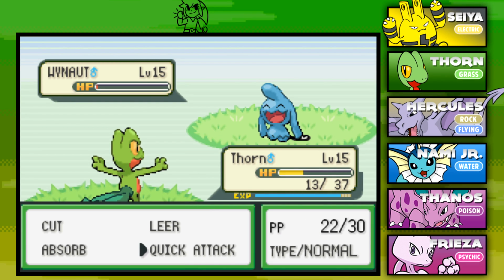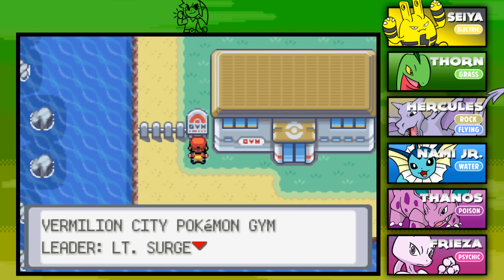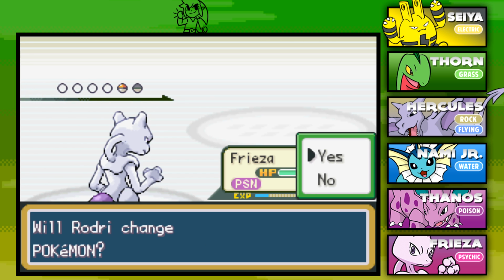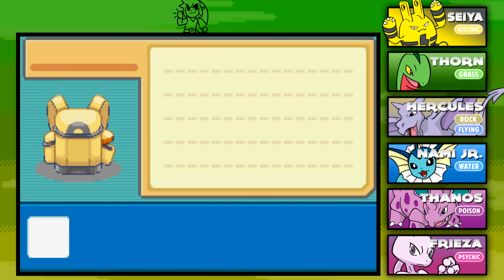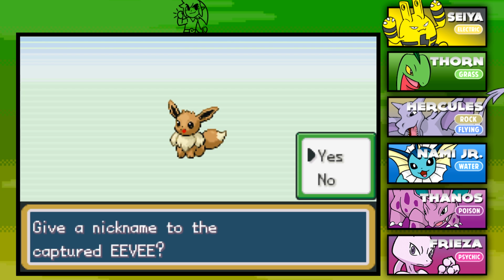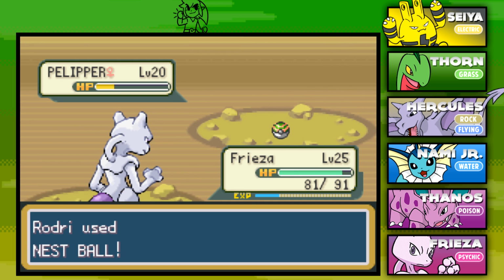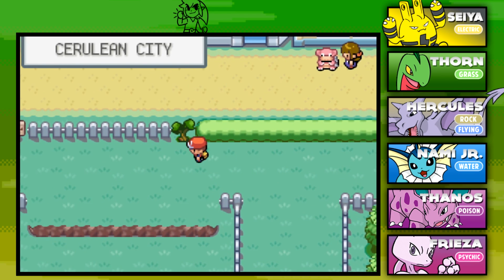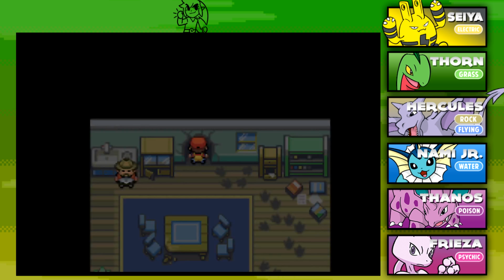Electric Shock Showdown - Pokemon: LeafGreen Randomizer Nuzlocke - Part 9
We enter Vermilion City's Gym and take on its Leader, Lt. Surge, for the Thunder Badge!! Enjoy!!

Stay up to date with me!
►Schedule◄
Pokemon: Leaf Green Randomizer Nuzlocke -
(Monday - Friday) 5pm EST